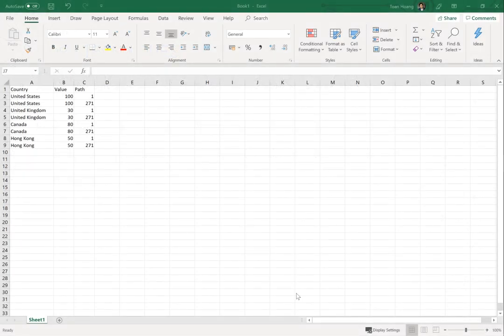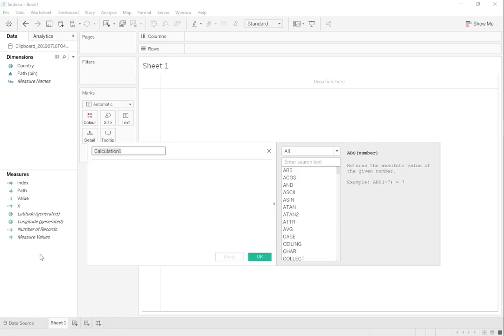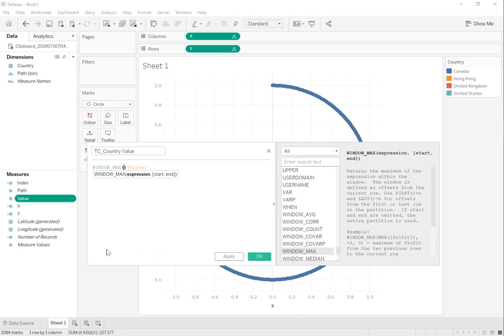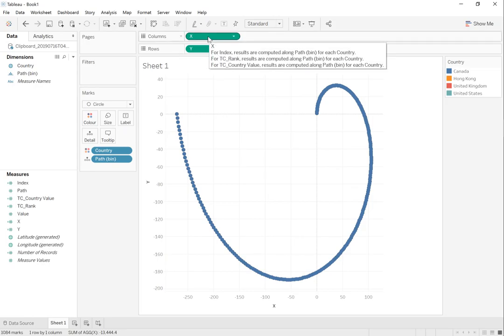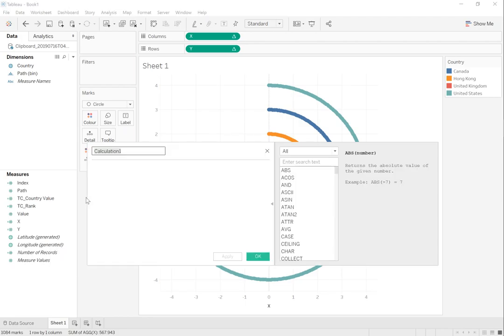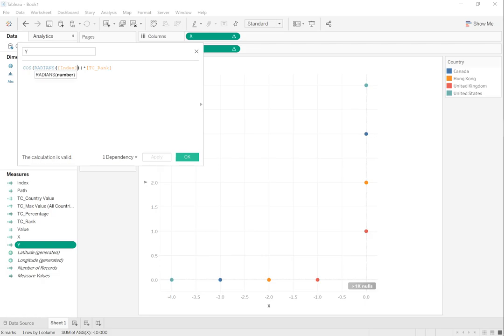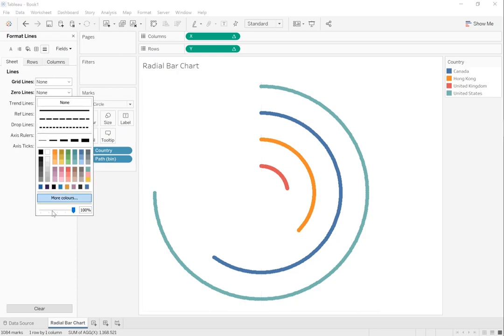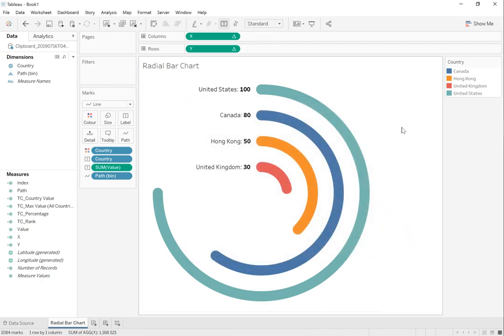2.9. Core Techniques - Radial Bar Chart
In this video, we will be creating a Radial Bar Chart in Tableau. We will be using Data Densification and leveraging various Table Calculations in our bespoke data visualisation.